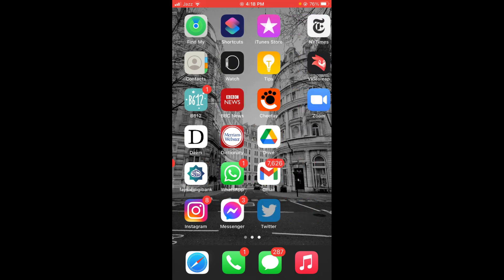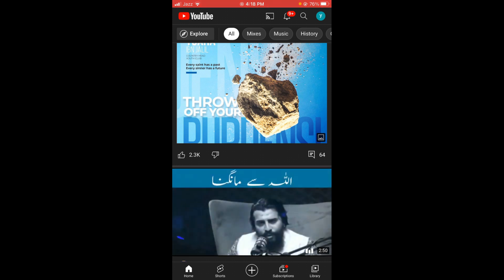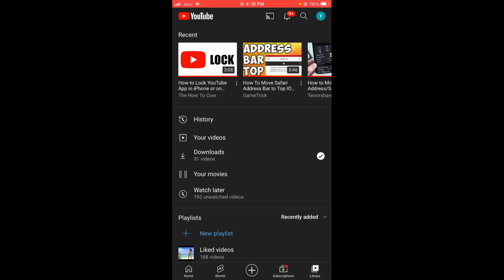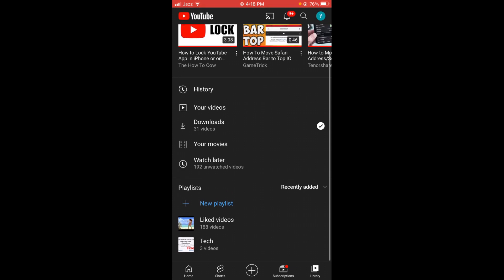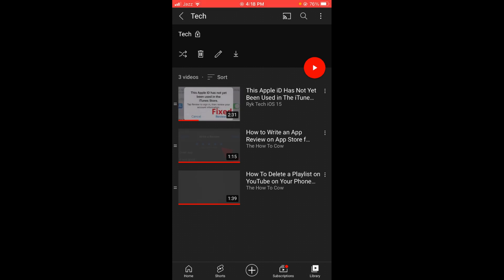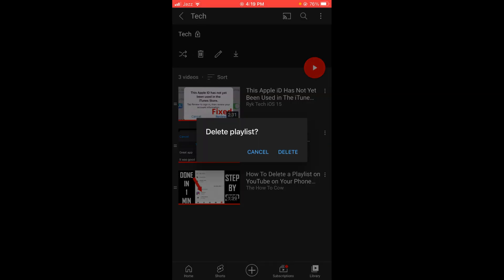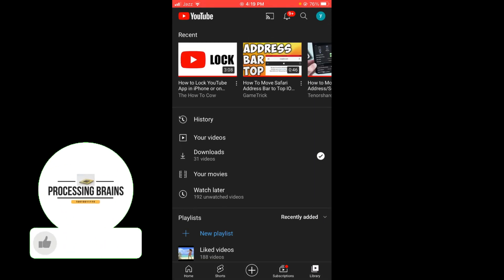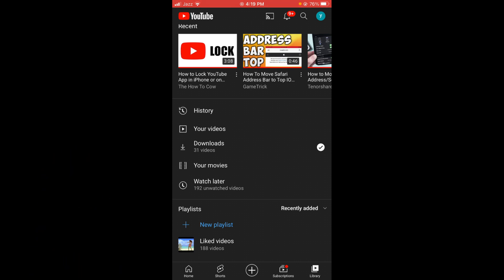How to Delete Youtube Playlist on iPhone (Quick & Simple)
Learn How to Delete Youtube Playlist on iPhone. It is simple process to remove youtube playlist on iPhone, follow this video.

0:00 Intro
0:05 Delete Youtube Playlist on iPhone